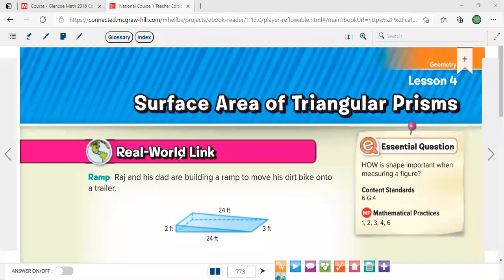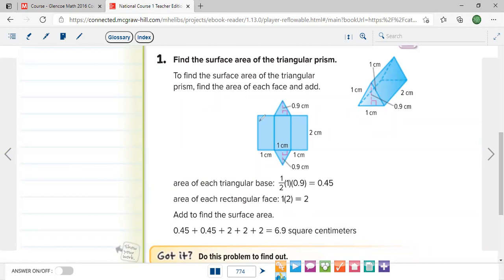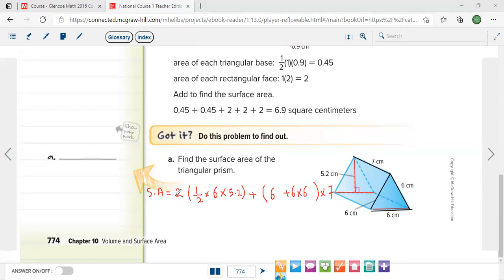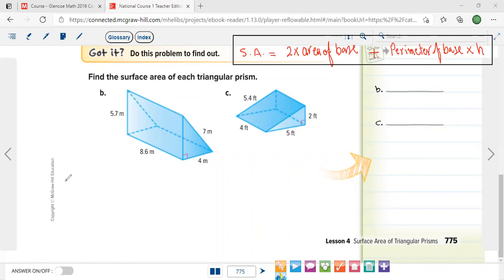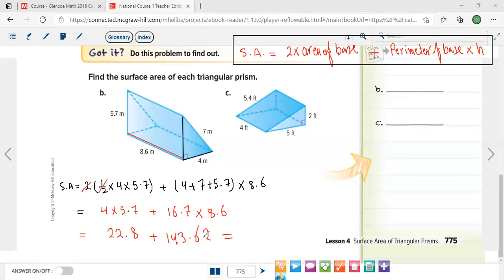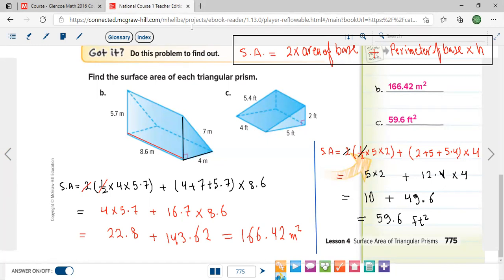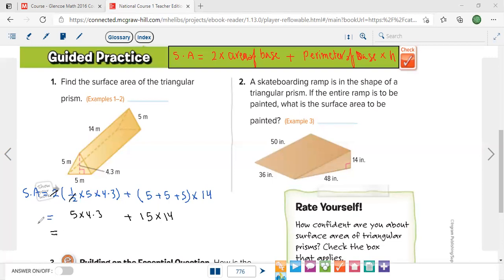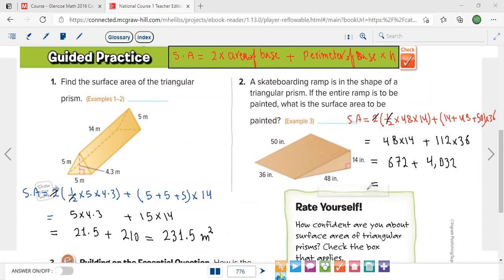Grade 6, course 1, chapter 10, lesson 4, surface area of triangular prism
Learn how to find surface area of triangular prism